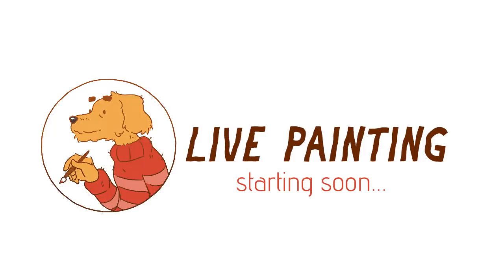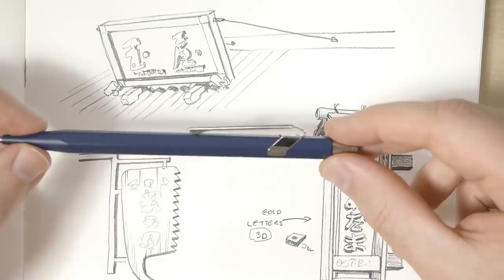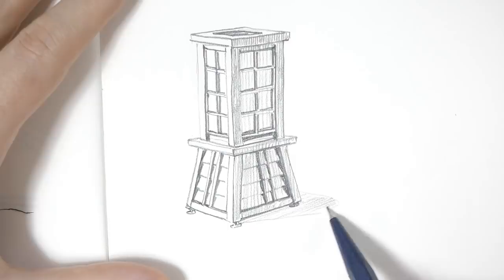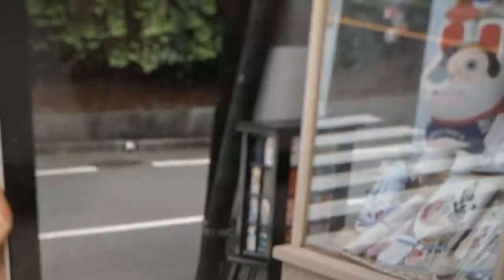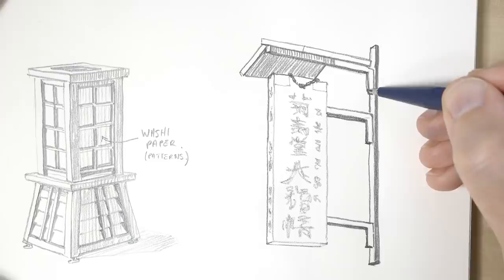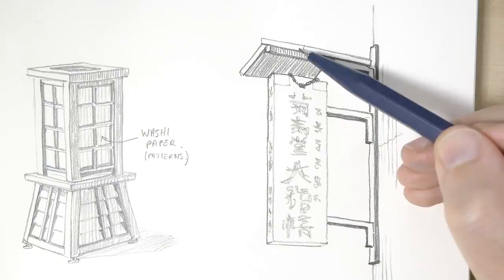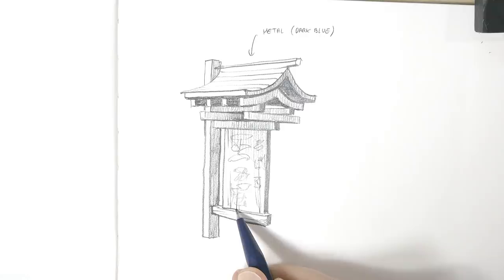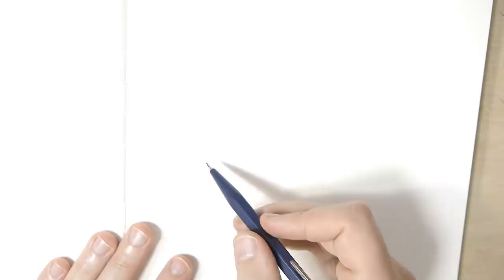LIVE sketching building elements 03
Sketching Japanese building elements.

Tools:
- MD paper F2 size cotton sketchbook
- Caran d'Ache mechanical pencil 0.7 mm 2B